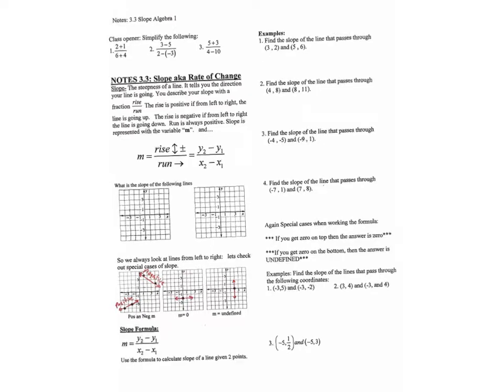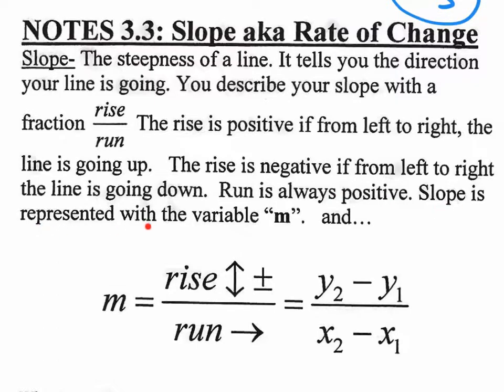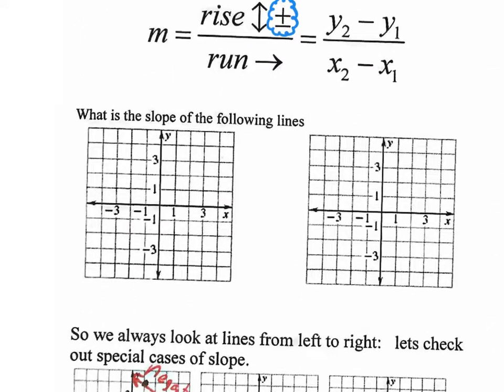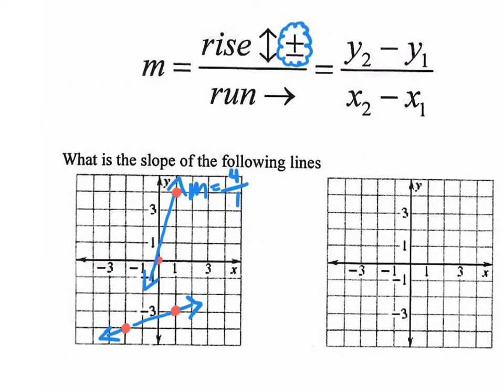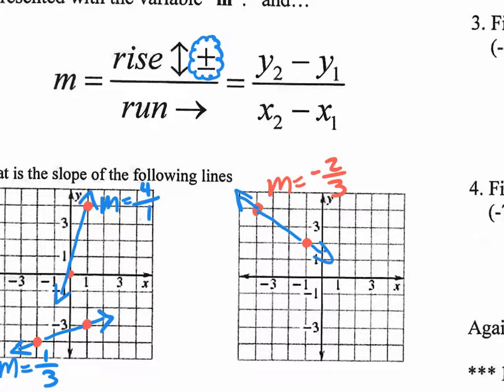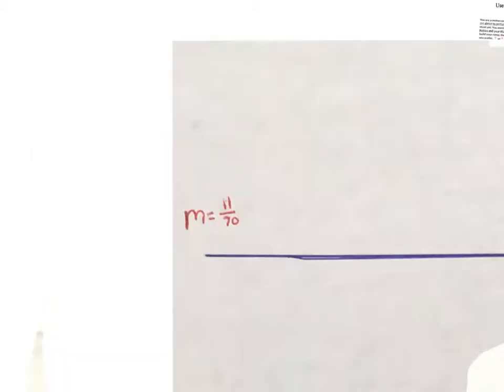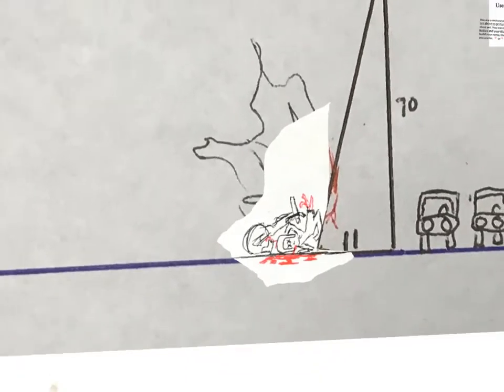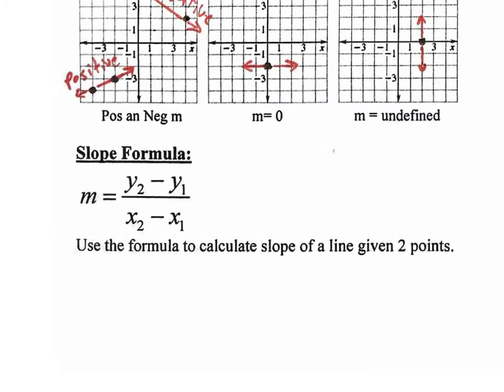3.3 notes on slope